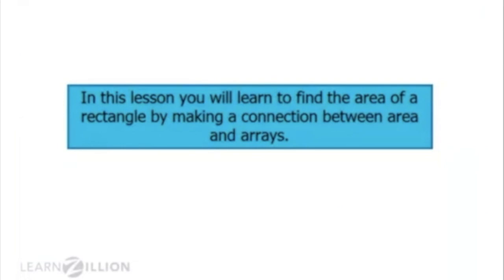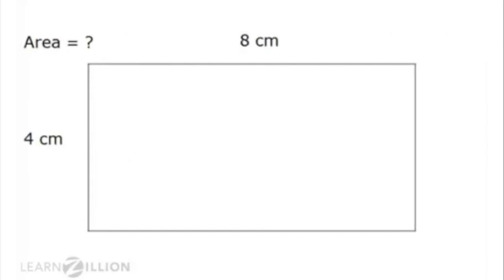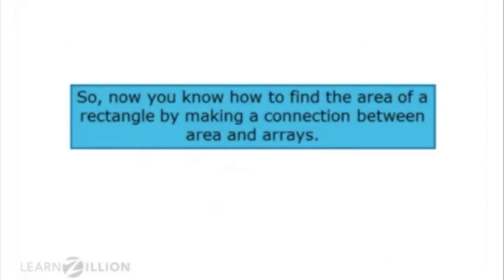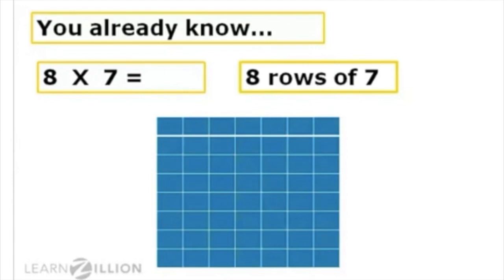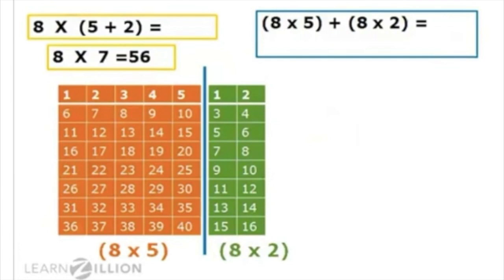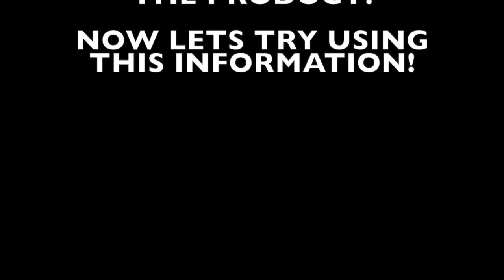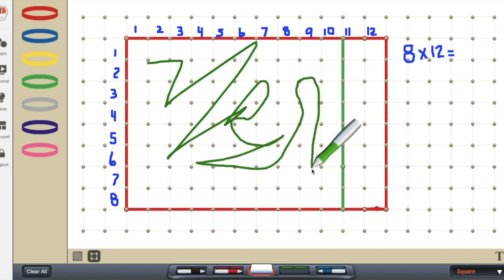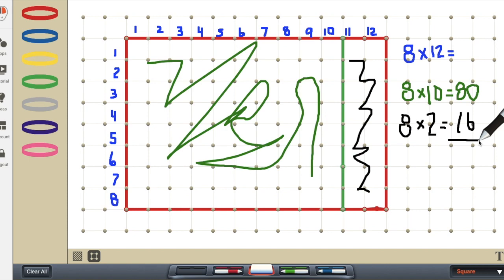BREAKING LARGE REACTANGLES INTO SMALLER ONES TO FIND AREA (DISTRIBUTIVE PROPERTY)